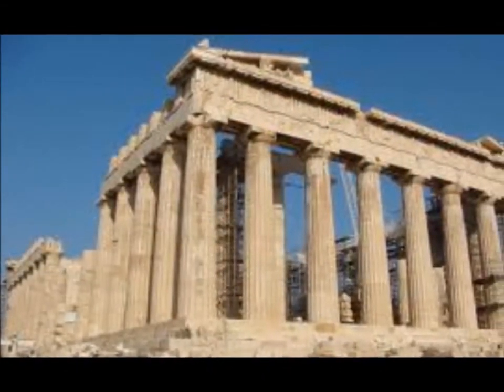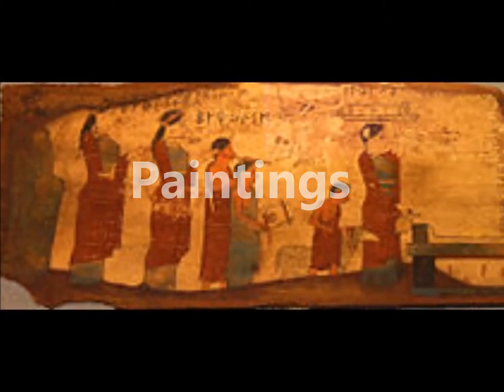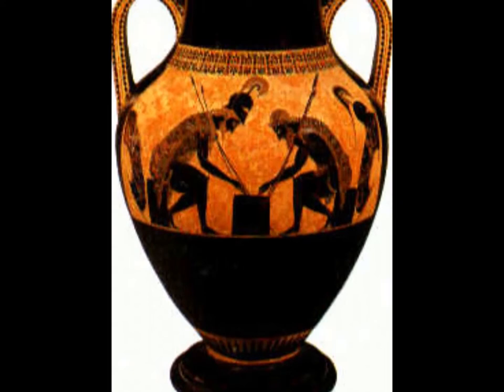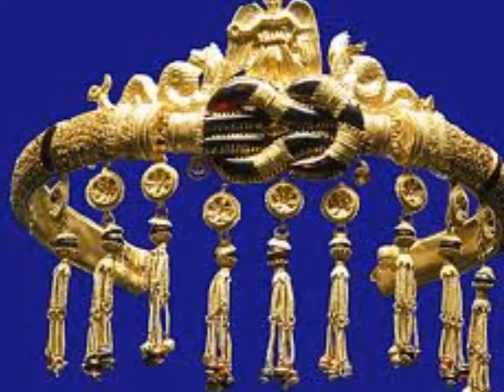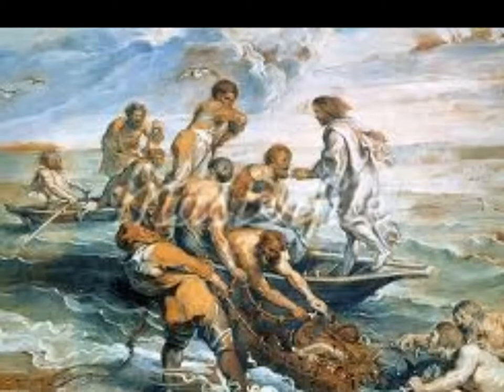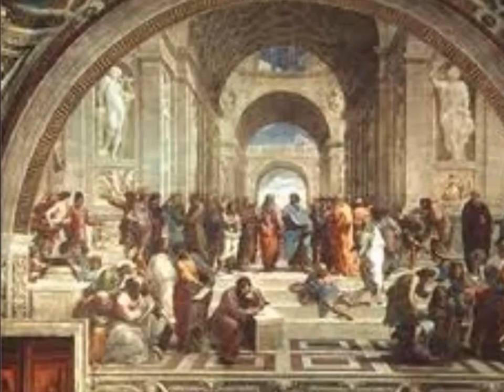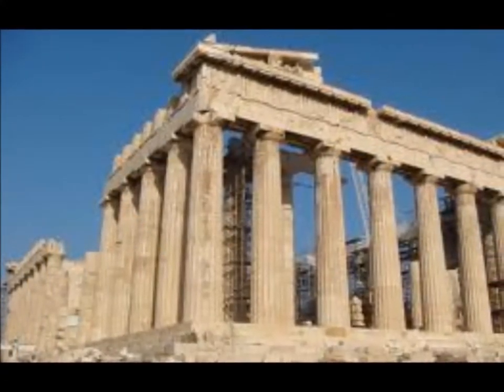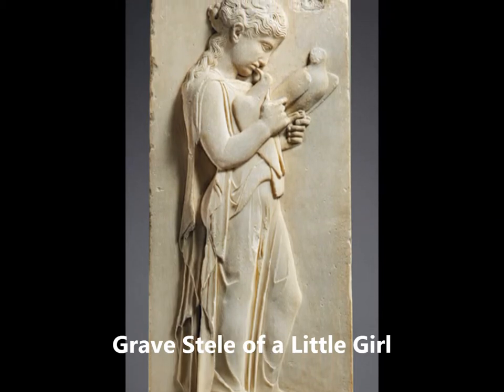Ancient Greece Project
Art history